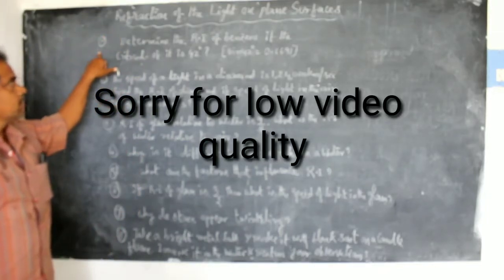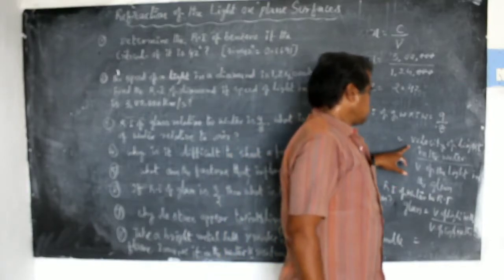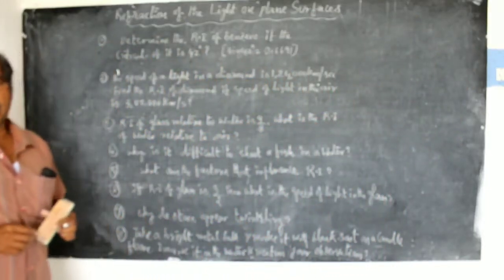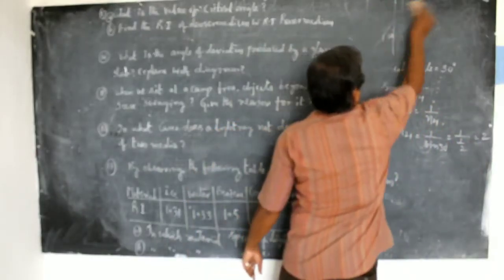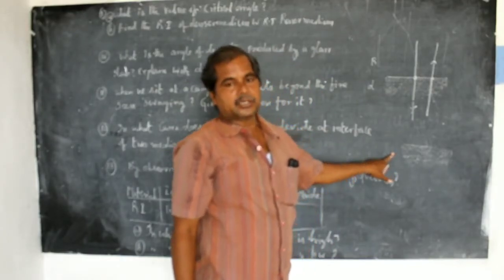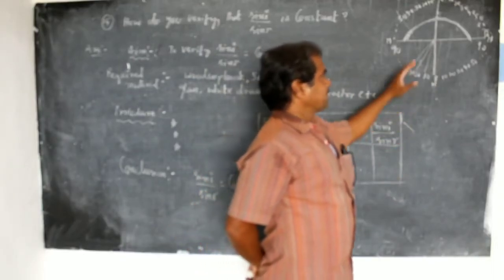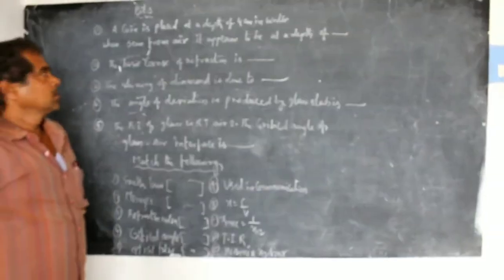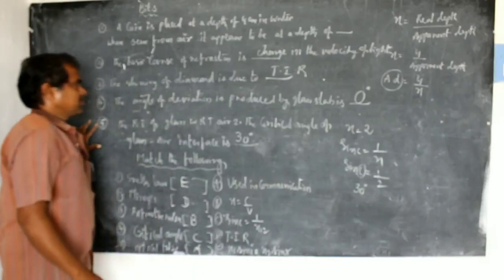Refraction of light ( conclusion )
Re cap through all types of questions and answers,